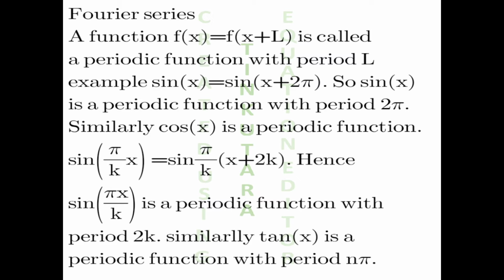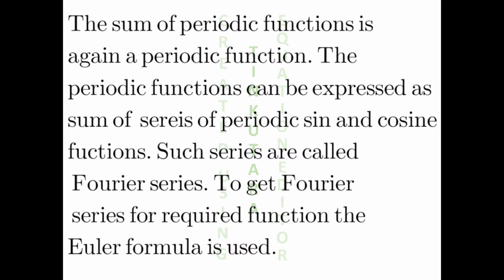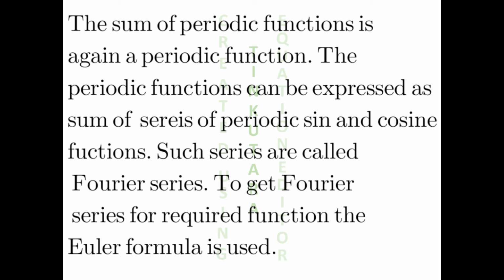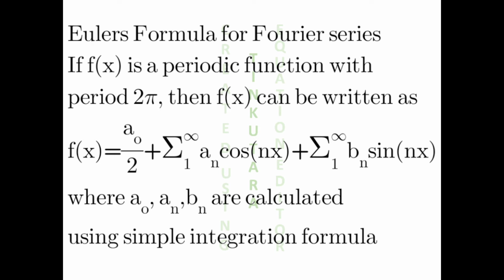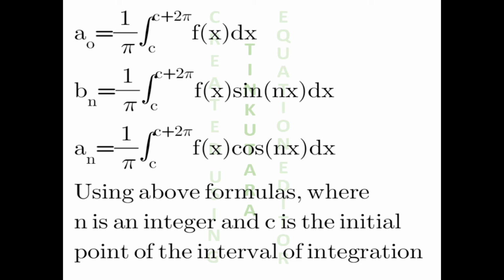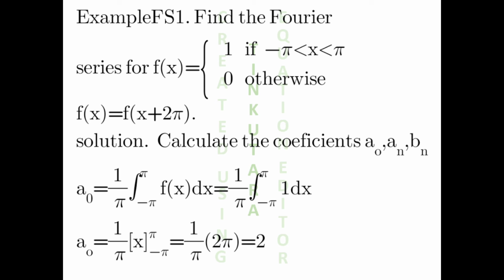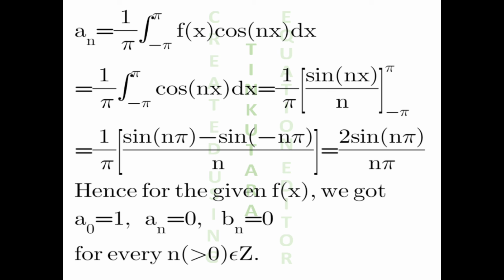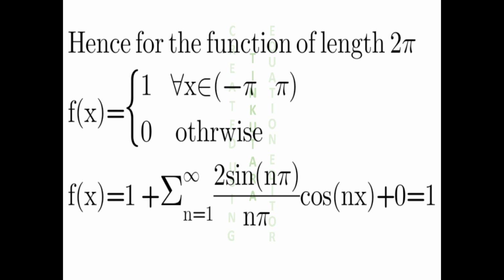Fourier series 1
Using basic Euler's formula, Fourier series of functions defined on intervals of length 2π